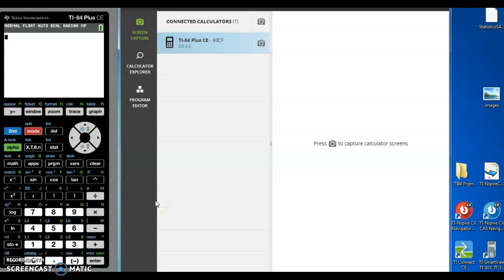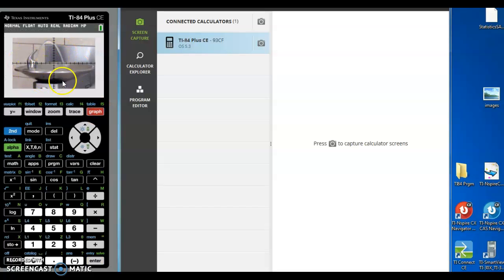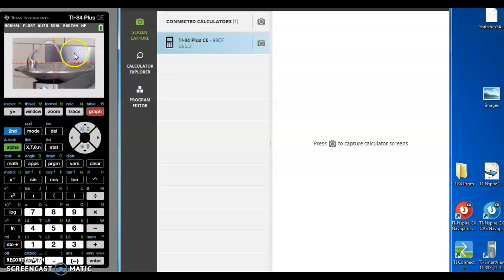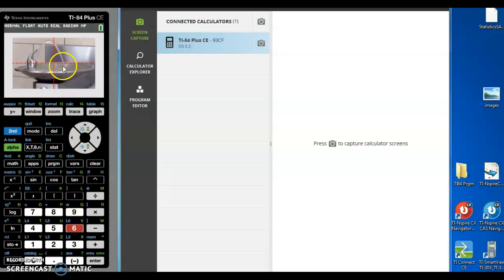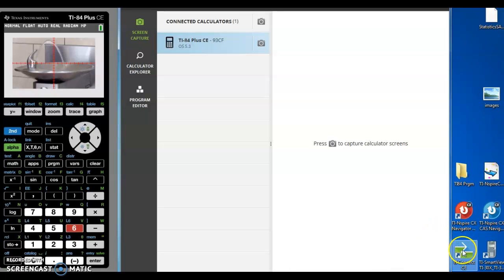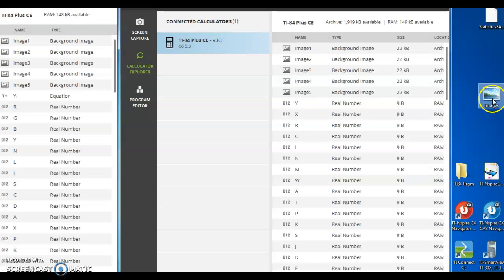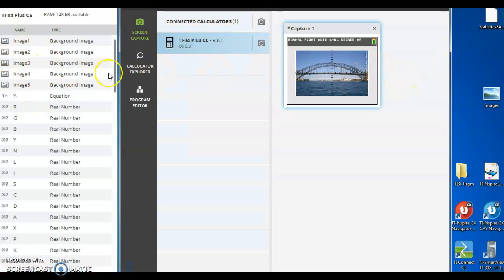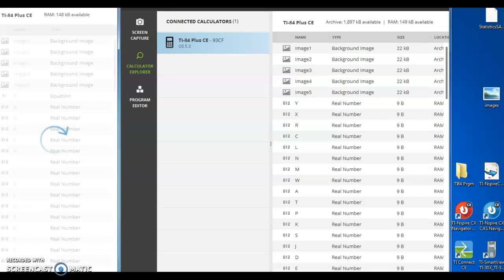Images on the TI-84PlusCE